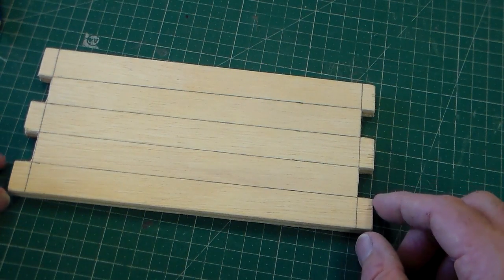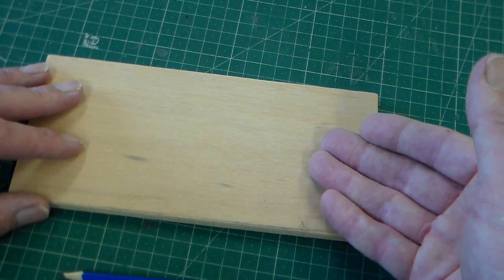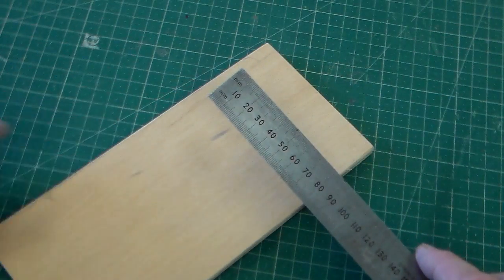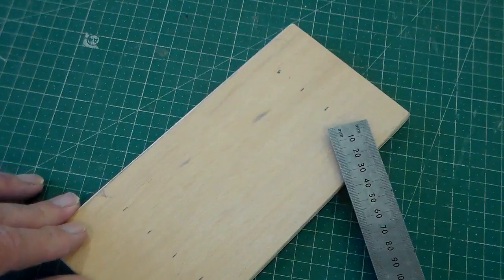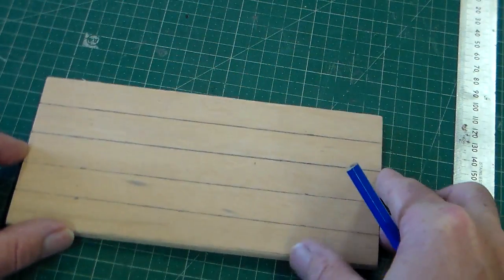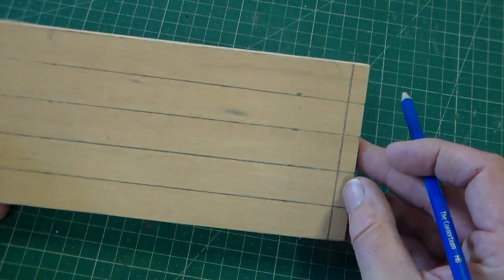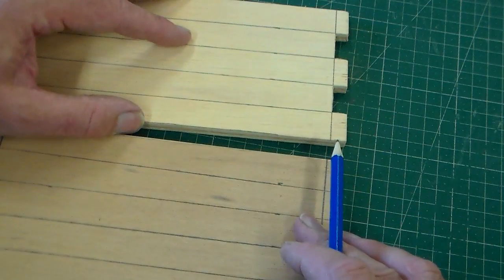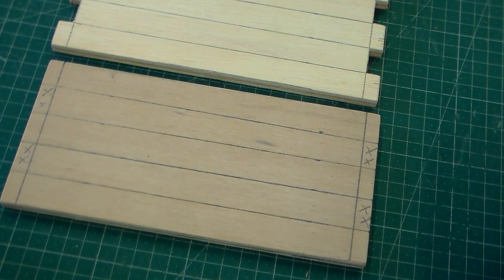001 marking out sides